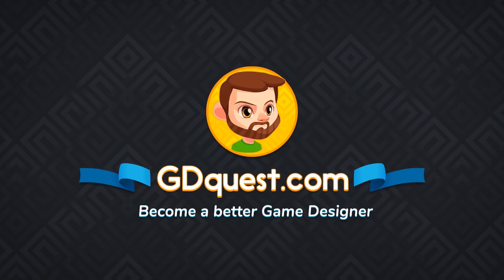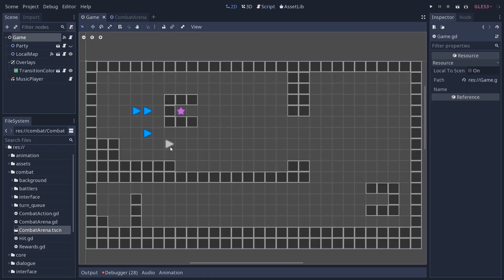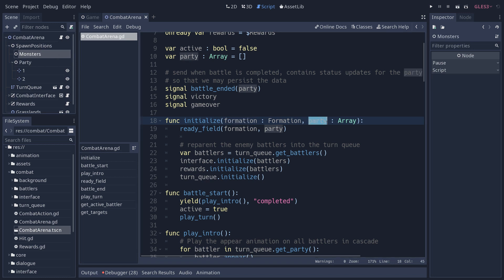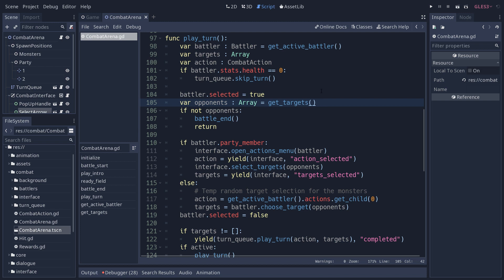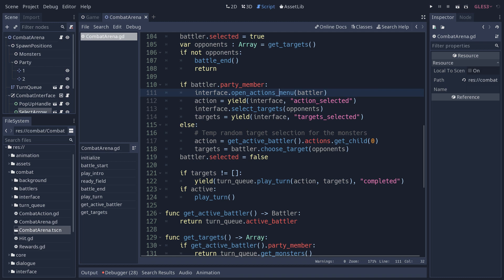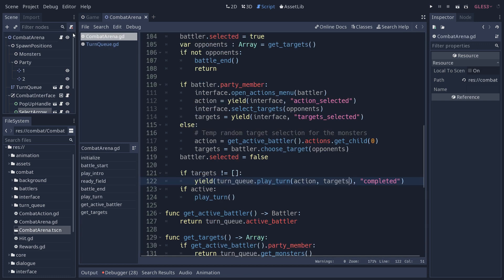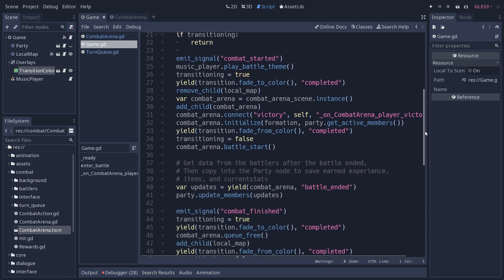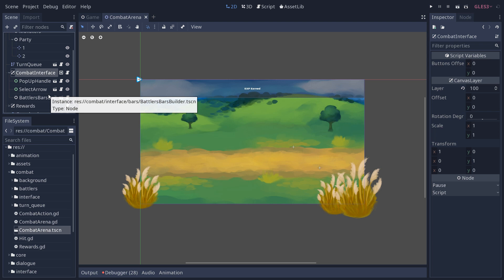How to code RPG battles: open RPG combat system overview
This intermediate level tutorial is an overview of the design and the code structure for our turn-based combat system in the Godot open RPG.
Godot Open RPG (contributors welcome!